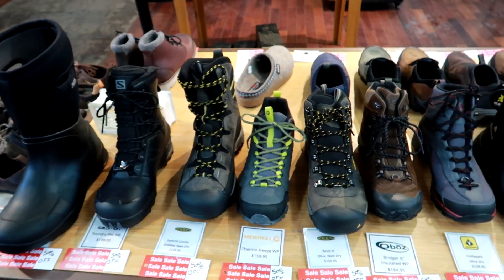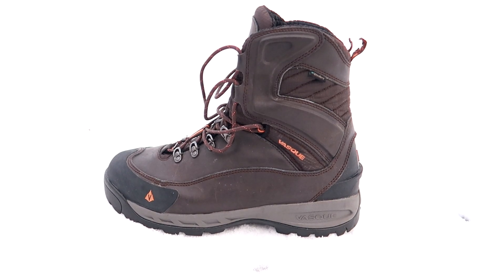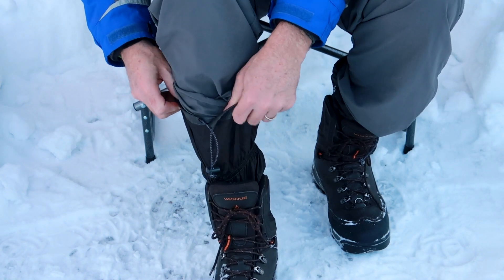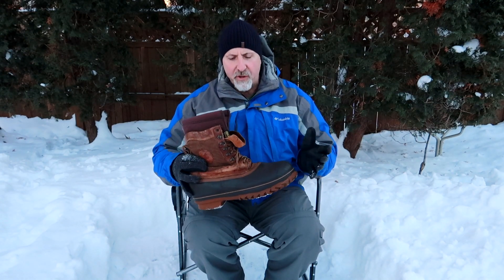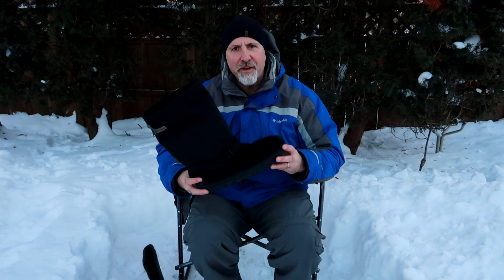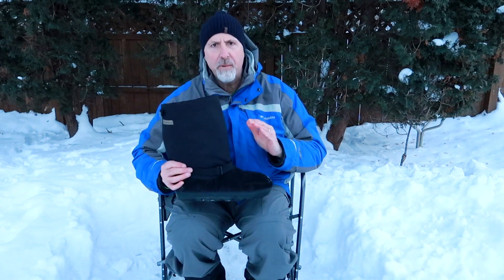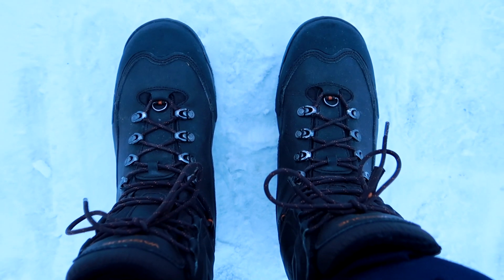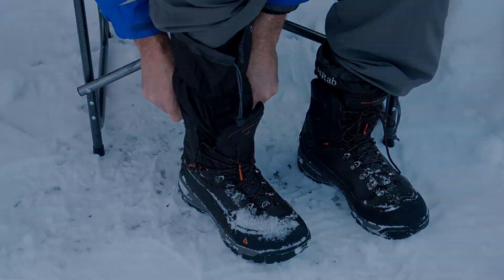Winter Boots - Which ones to buy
When buying a winter boot. First you need to know what temperature rating you will need. Is it for extreme cold or slushy wet conditions. Which would determine do you need a breathable boot. Or a waterproof boot. Then what activity are you going to use them for. Will it be for a multi-day trek. Or just for day hikes. Or for working outside like shoveling the walk. Or for more stationary actives like ice fishing or snowmobiling.
In this video. We are going to try to answer those questions and more.

WINTER BOOTS:
Vasque Snowburban
Kamik Nationplus
Kamik Greenbay ( https;//amzn.to/2pZouAw )
Lacrosse Ice King